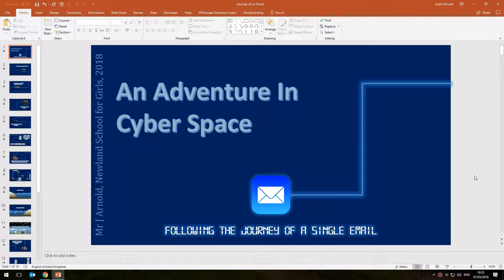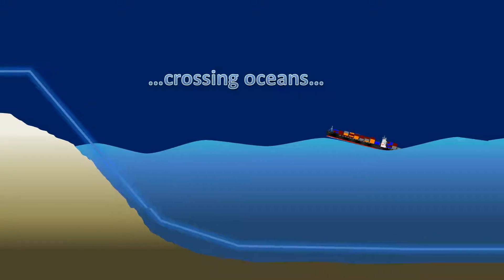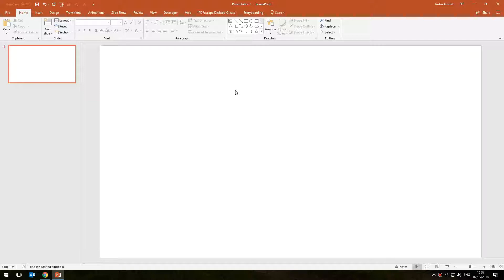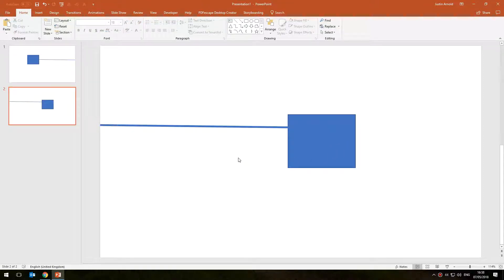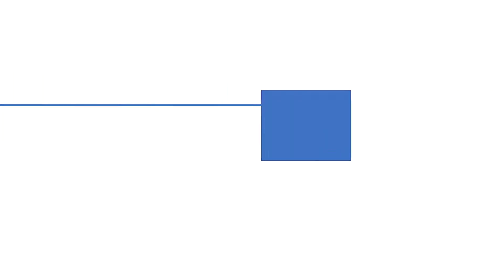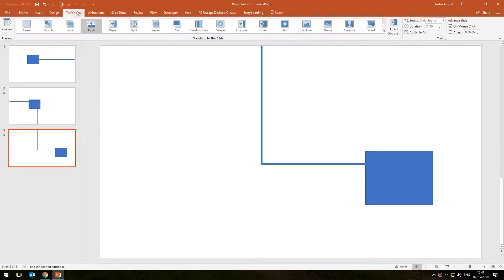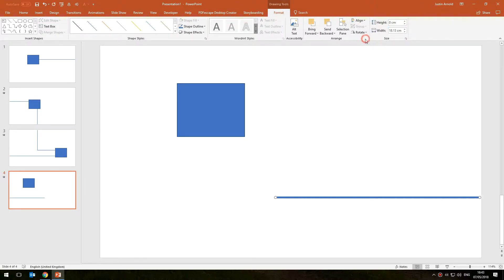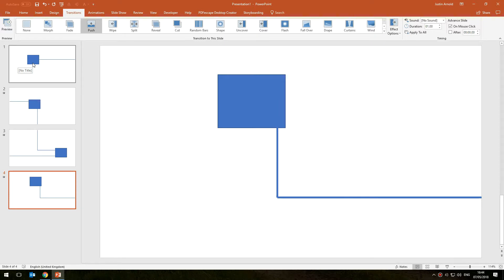Create A Multidirectional 'Big Picture' Presentation in PowerPoint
This effect is not seen very often, but is a great way of helping reinforce the connections, or 'big picture' when presenting your information. The effect gives the impression that rather than looking at a series of separate slides, your audience is actually exploring one large picture or image, flying across it in different directions.

This is a perfect method to use to help students 'join up the dots', or make the connections between the separate slides or ideas, encouraging a more holistic understanding.

It's also quite fun.